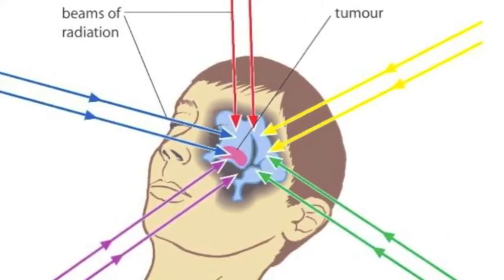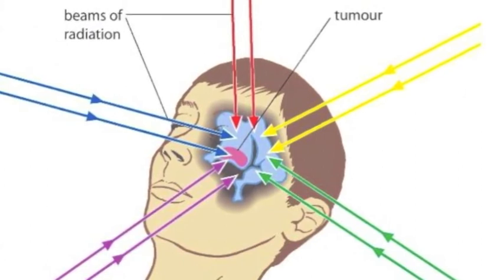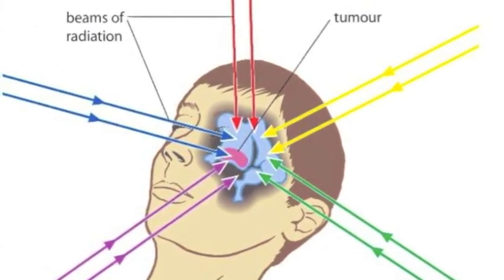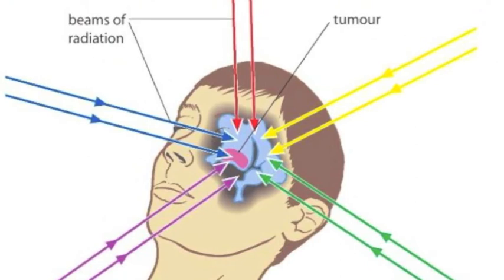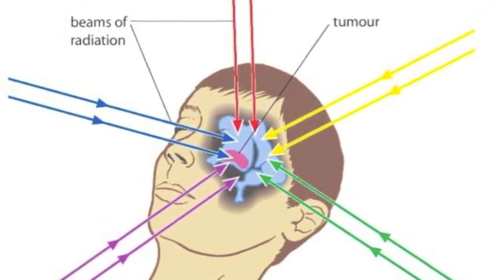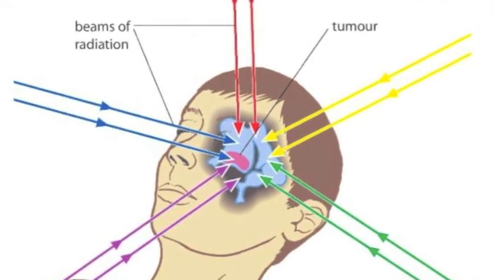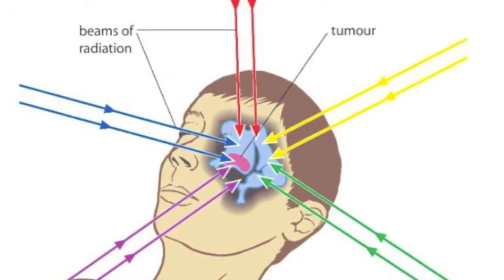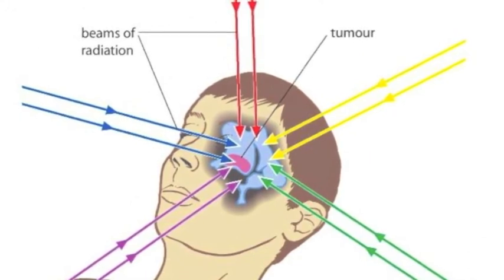P3 T6 L5 Radiotherapy (Audio book)